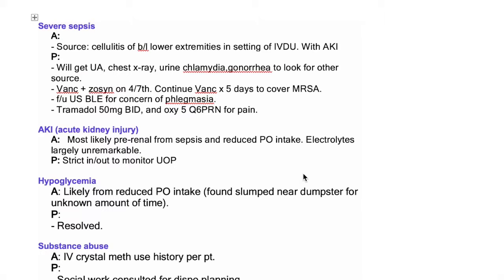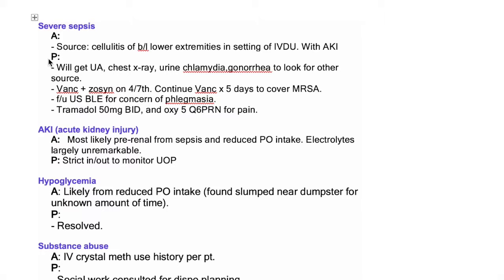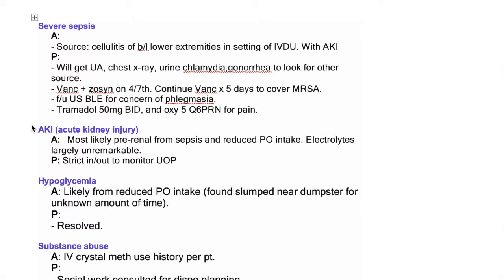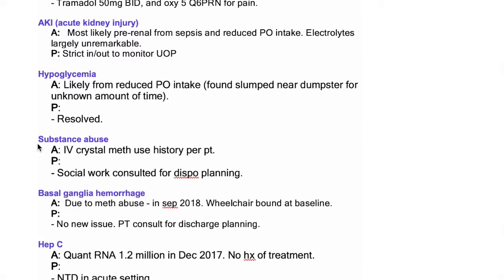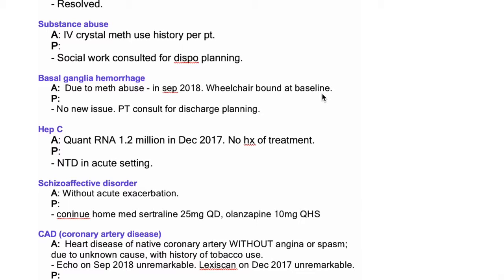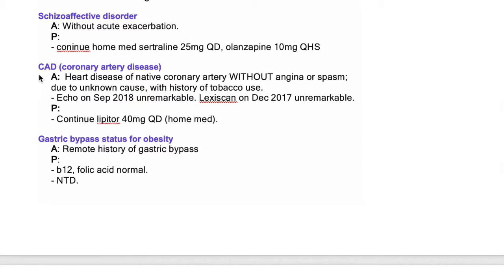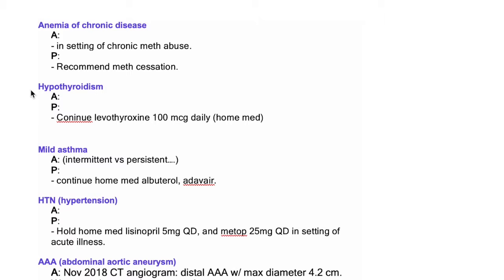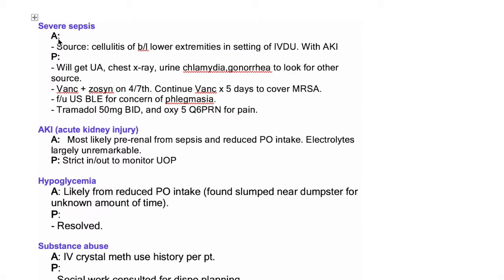12 Documentation III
In this video, I walk you through you an example of assessment and plan.